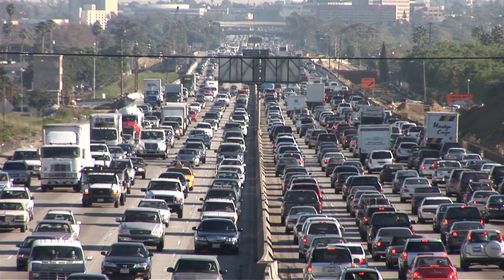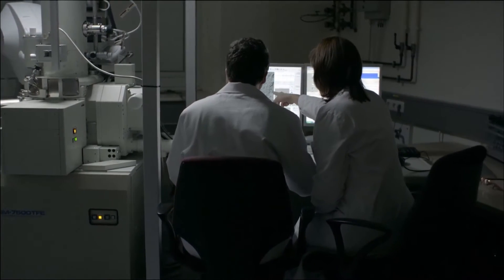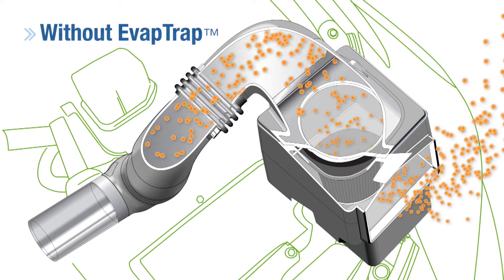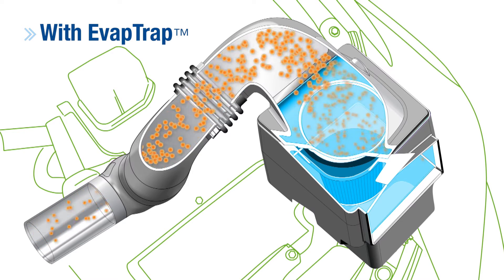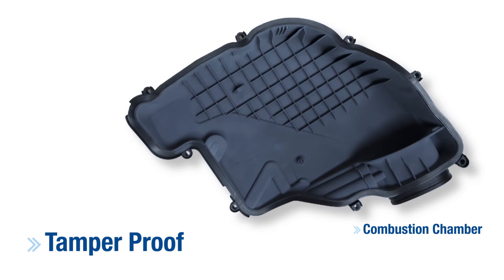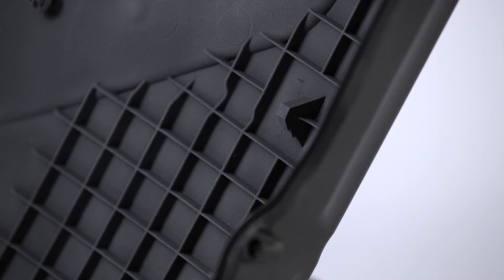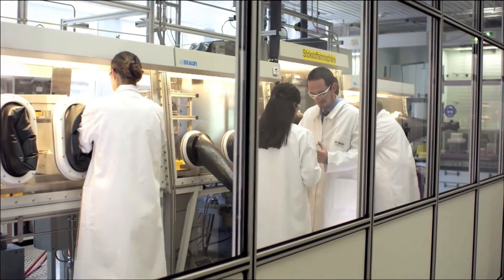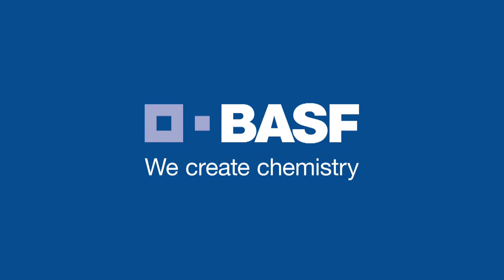Reduce Evaporative Emissions with EvapTrap™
EvapTrap™ is BASF's latest innovative solution that helps automakers cost effectively meet the tightest emissions standards, like the LEV III and SULEV emissions regulations, and enables cleaner air for all . This is the industry's first coating-based solution that adsorbs harmful hydrocarbons.

We create chemistry.